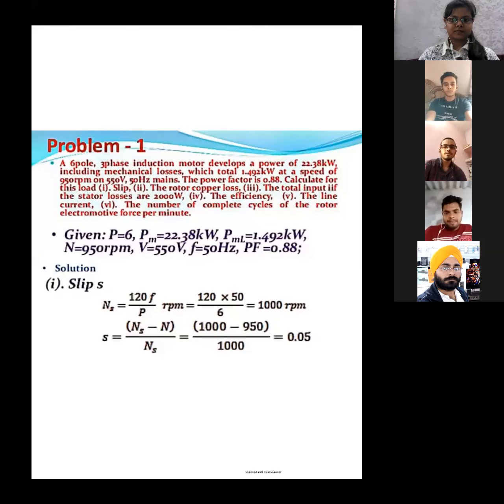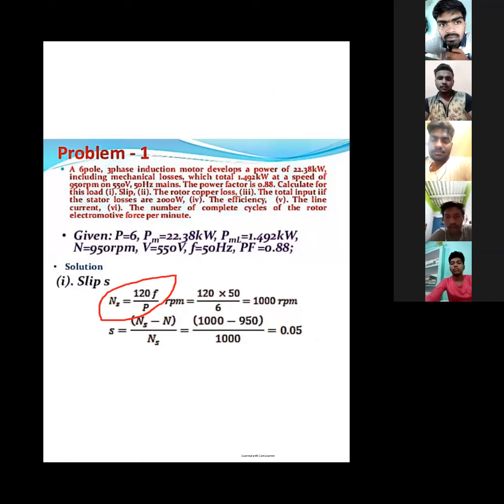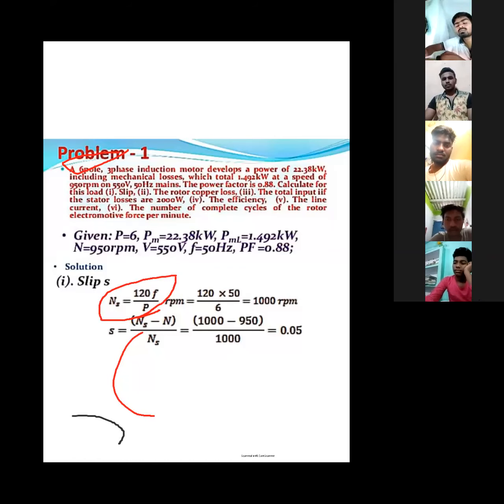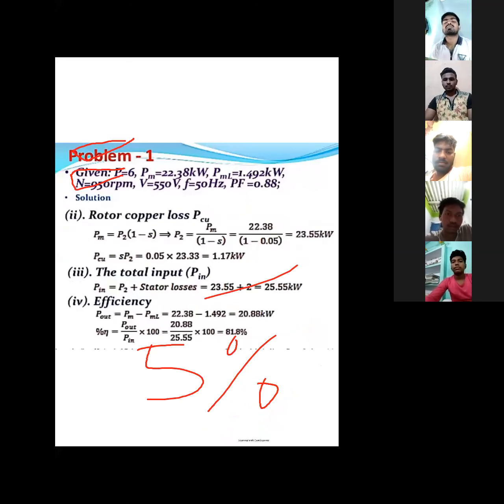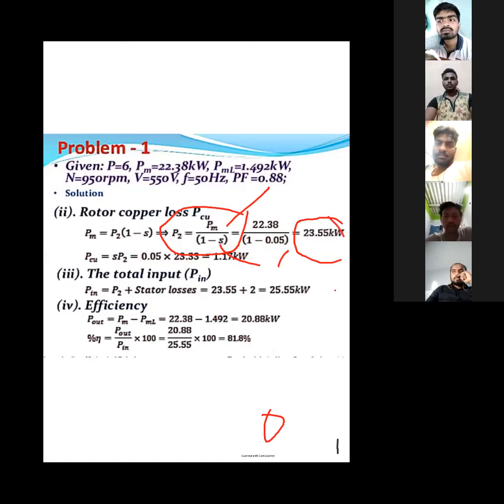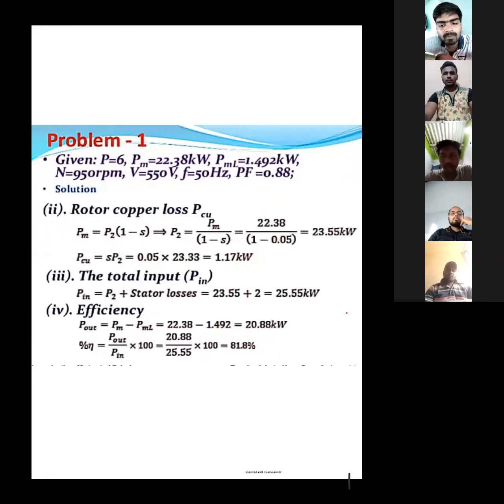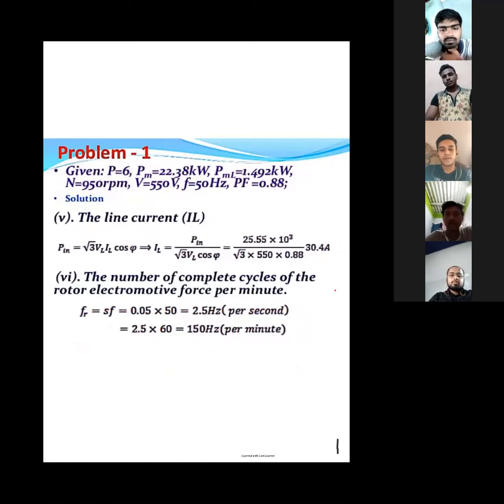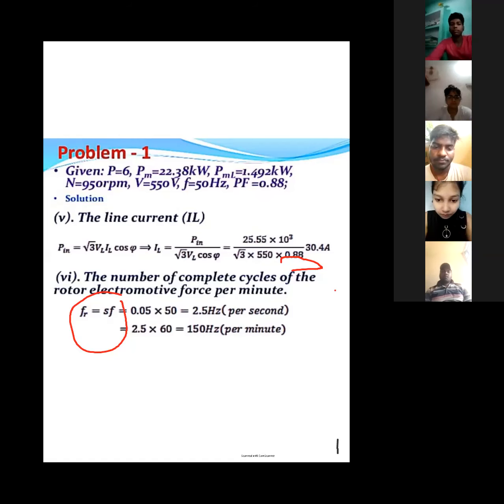Numericals on 3 phase induction motor "zoom recorded"